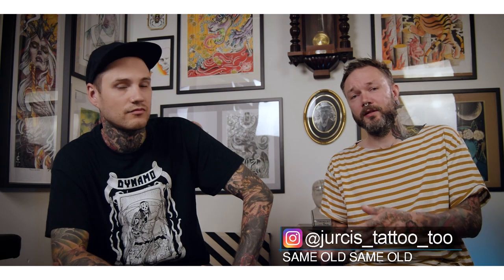Being Comfortable with Underboob Tattoo - talk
Talk on experiences with customers getting under/side boob tattoo and suggestions for them to be more comfortable and get the tattoo that they desire.

Elite:
TATTOOTALK

TATTOOTALK

Yilong:
tattootalk

SHOPTALK15

TATTOOTALK